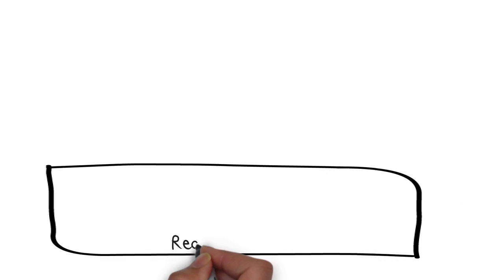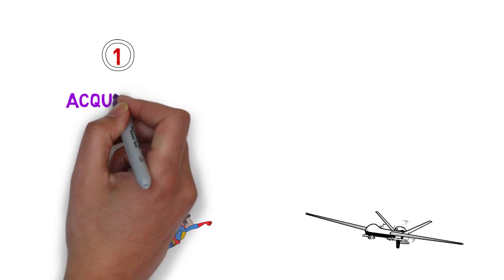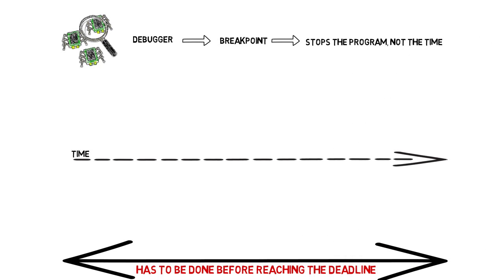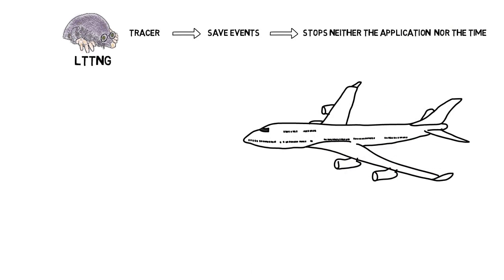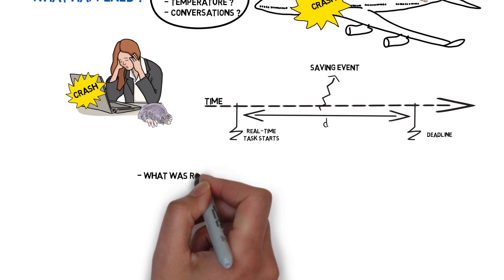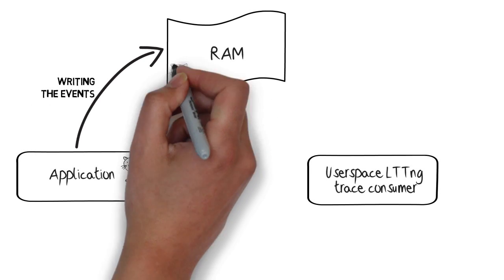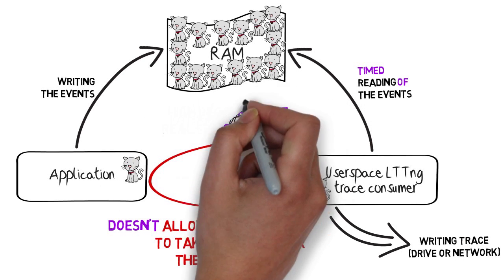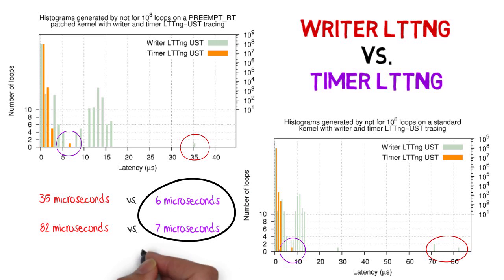Tracing and Sampling for Real-Time Systems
"Real-time systems have always been difficult to monitor and debug because of the realtime constraints which rule out any tool significantly impacting the system latency and performance. Tracing is often the most reliable tool available for studying real-time systems. In recent years, the real-time behavior of Linux systems has greatly improved and it is now possible to have latencies in the low microsecond range. In that context, tracers must ensure that their overhead is within that range, predictable and scales well to multiple cores." - Extract from Linux Low-Latency Tracing for Multicore Hard Real-Time Systems, R. Beamonte and M. Dagenais

- lttng on irc.oftc.net